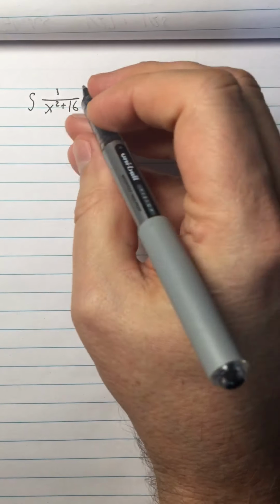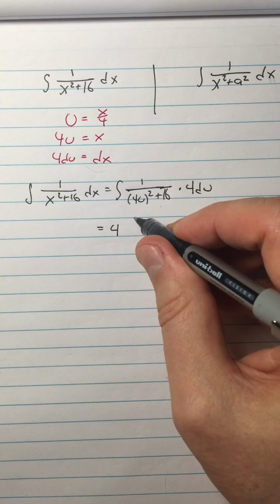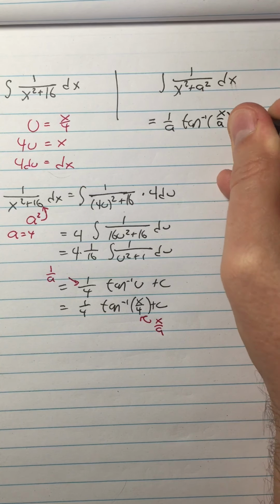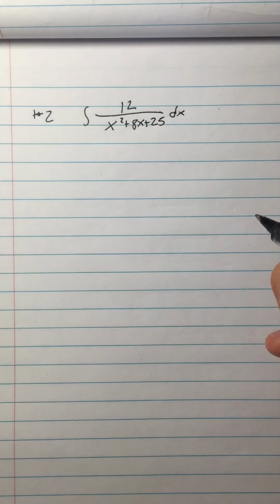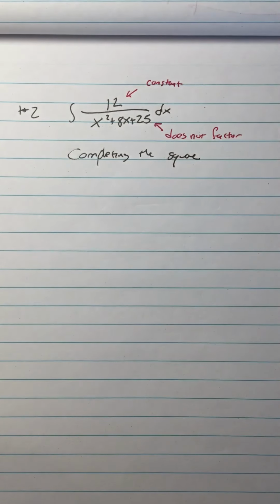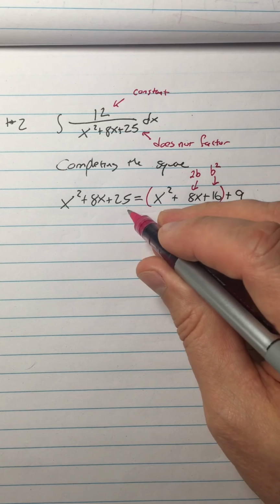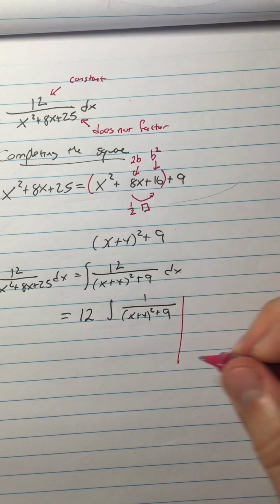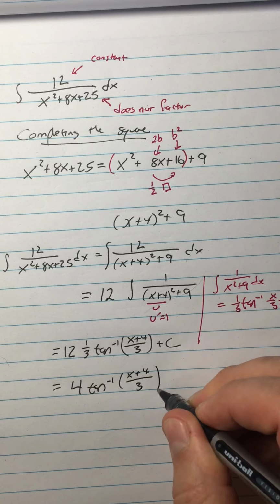Calc Chap 6 Completing the Square Part 2